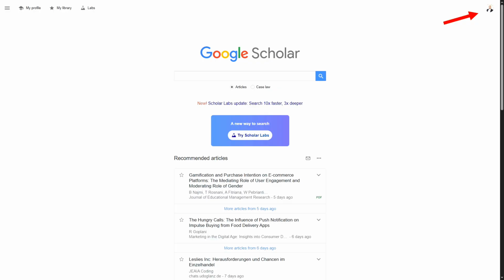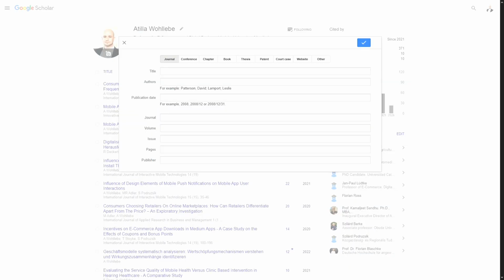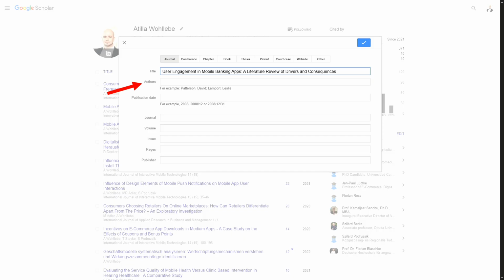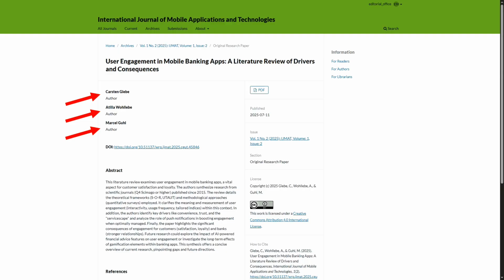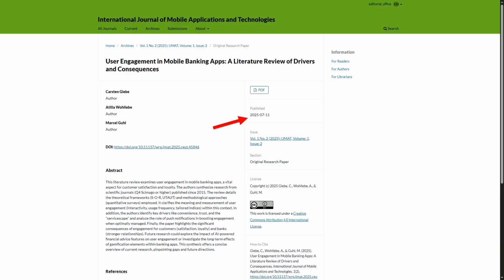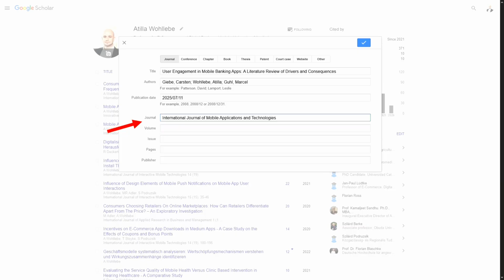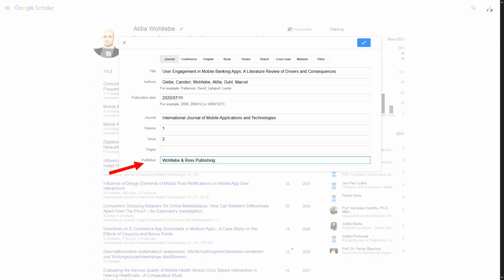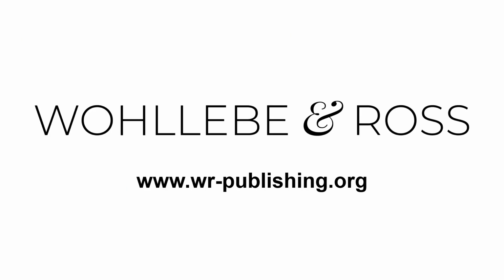Google Scholar: Adding Your Research Paper to Google Scholar Profile (Manually) - Step-By-Step Guide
🎓 Adding your research paper to Google Scholar is easier than you might think. This tutorial walks you through the process step by step, helping you keep your scholarly profile complete and up to date.
🔍 Google Scholar is a freely accessible search engine for academic literature, indexing articles, theses, books, and conference papers from a wide range of disciplines. Maintaining a complete Google Scholar profile helps researchers track their citations, h-index, and overall academic impact.
📖 This video is part of the Science Skills series, published on the Wohllebe & Ross YouTube channel. Wohllebe & Ross, founded in Hamburg, Germany in 2020, publishes double-blind peer-reviewed open-access journals on topics such as retail and consumer research, sustainability in economics, coaching and organizational development, digital health and telemedicine, business and management, data analytics, and mobile applications.